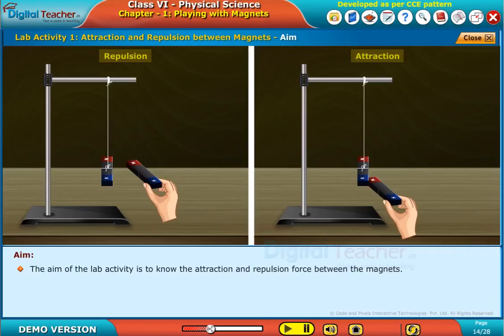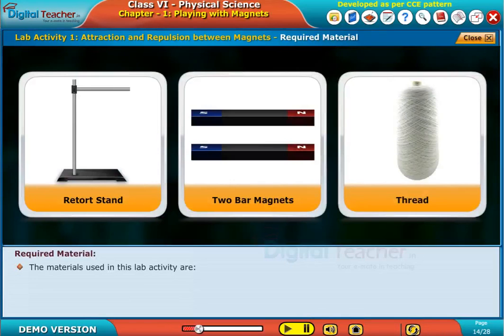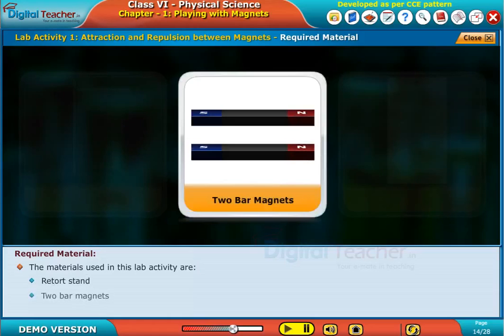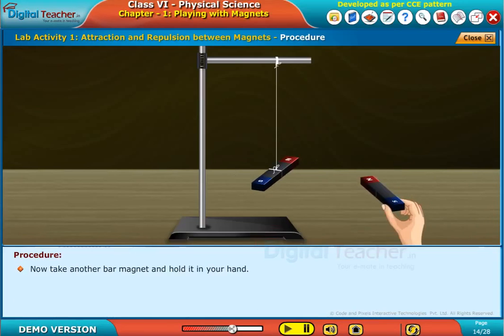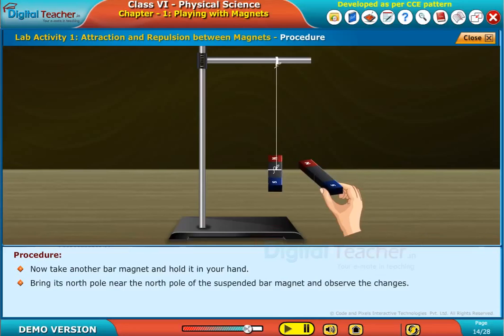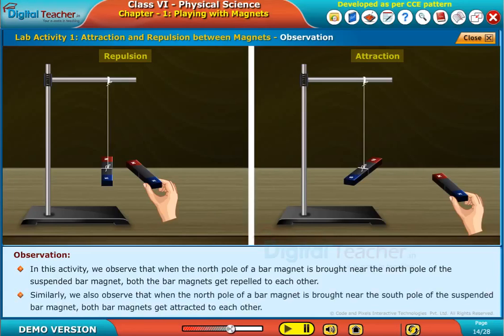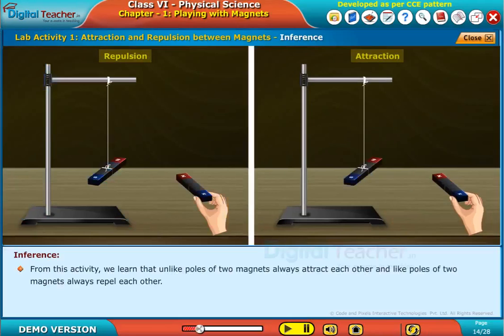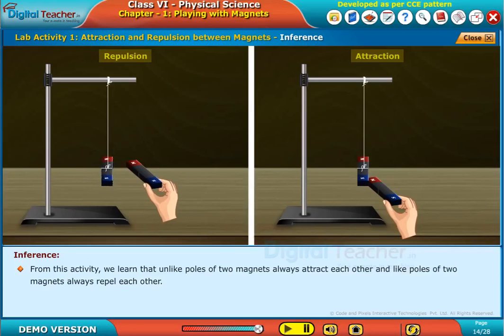Attraction and Repulsion between Magnets, Class 6 Physics | Smart Class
This video explains about Class 6 Physical Science Attraction and Repulsion between Magnets.